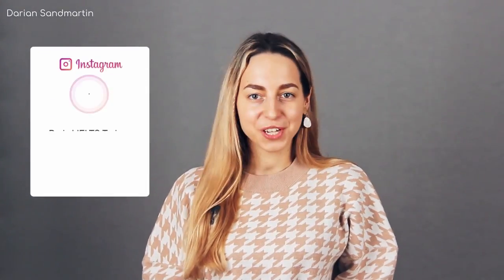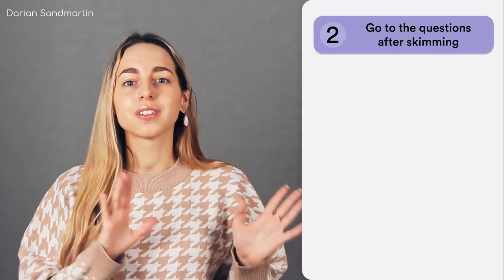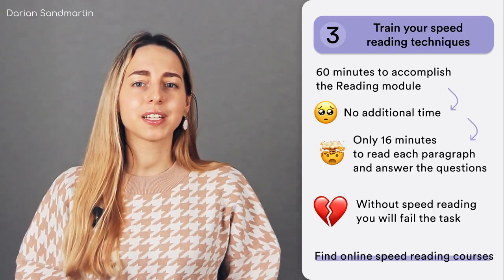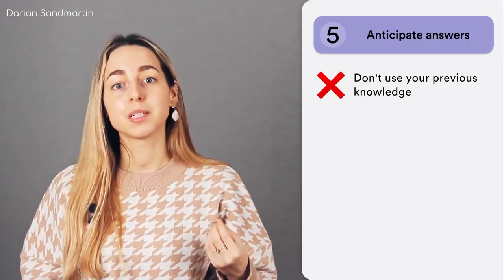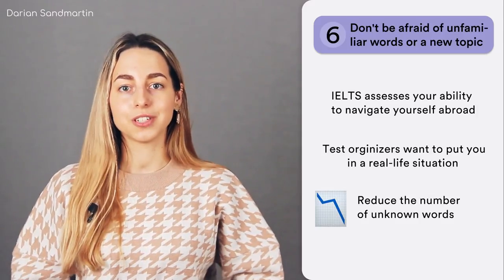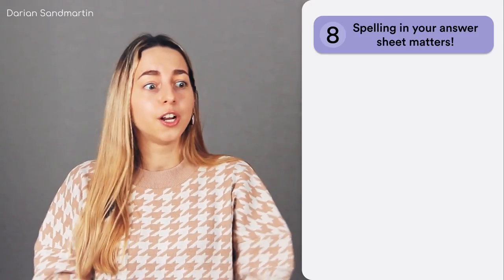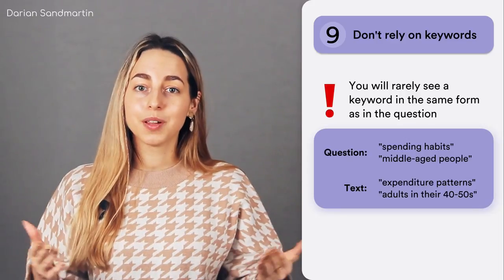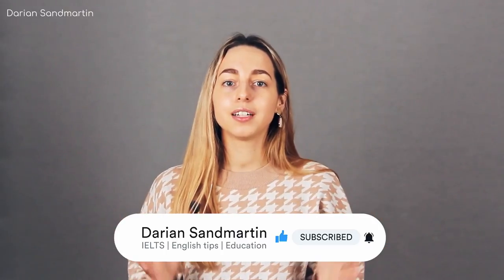Top 10 IELTS Reading tips | Band score 9.0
In this video I share top 10 IELTS Reading tips - this advice is from my own experience that allowed me to score 9.0 in Reading! Proven strategies that will help you improve your Reading skills. You can also get a gift PDF - a guide with Common IELTS Reading mistakes that I prepared for you.

[BOOKS]
Collins Reading for IELTS
IELTS Reading Strategies
IELTS Advantage Reading Skills

Also available on Google podcast / iTunes / Castbox / everywhere else